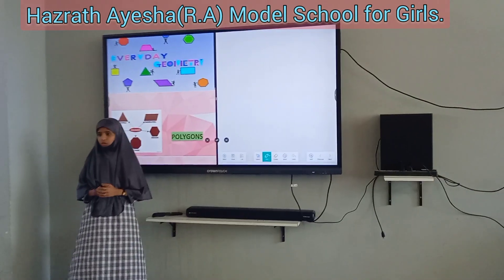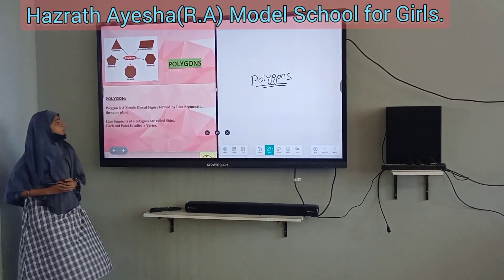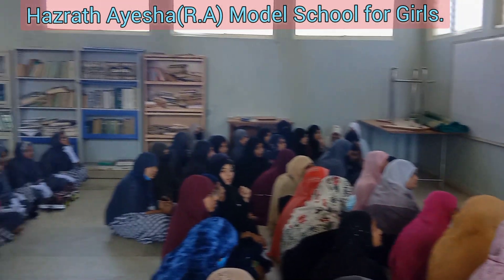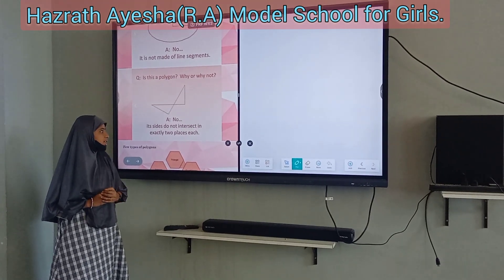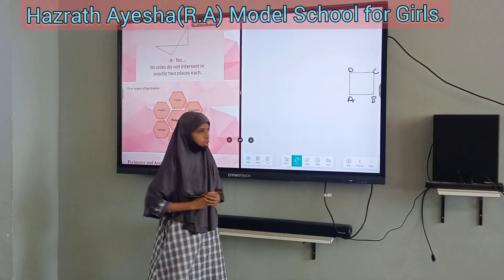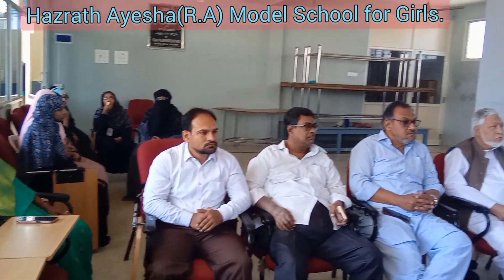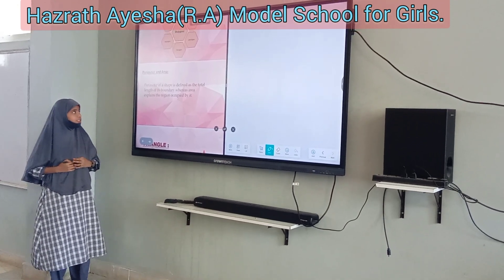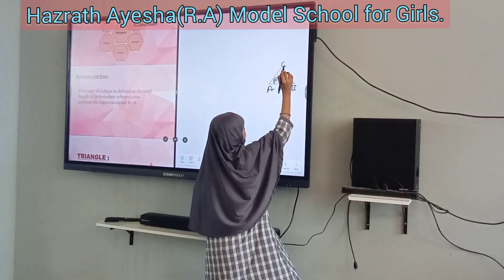Polygons Explained by VII Class Student || Ayesha-e-Learning.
🔺🔵 **Title: "Exploring Polygons: Fun Shapes Adventure for Everyone"**

📐 **Description:**
Dive into the world of polygons with our exciting video! 🌈 Join us on a simple and fun journey to discover different shapes, like triangles, squares, and more. Learn what makes a polygon special and find out how they show up in our everyday lives. This video is perfect for curious minds of all ages, so get ready for a shapes adventure!

🔍 **What's Inside:**
- Fun facts about polygons
- Easy-to-understand explanations
- Examples of polygons around us
- Shape identification games
- Q&A session for your questions

✏️ **Interactive Learning:**
Follow along as we draw and explore various polygons together. This video is designed to make shapes easy to understand and enjoyable for everyone, whether you're a student, teacher, or just someone curious about the world around you.